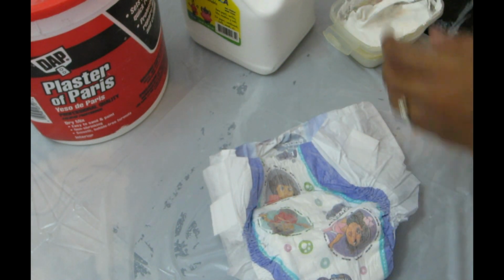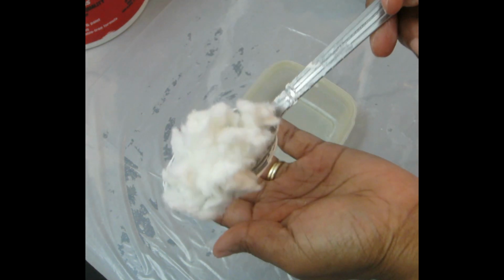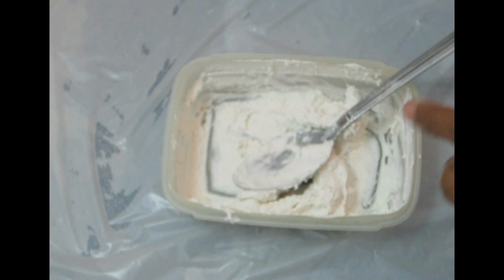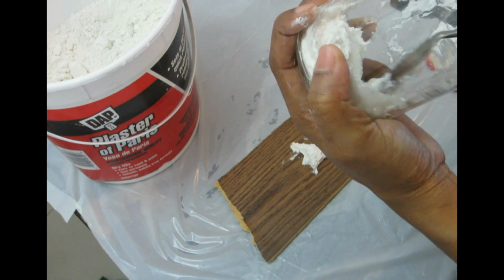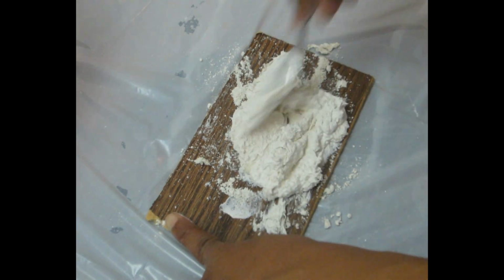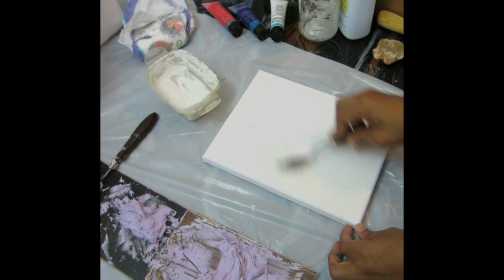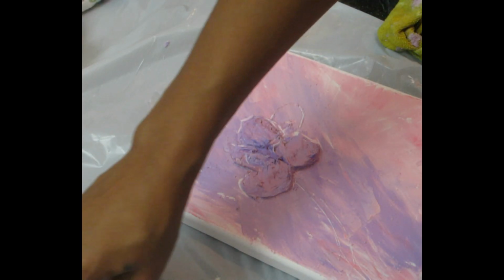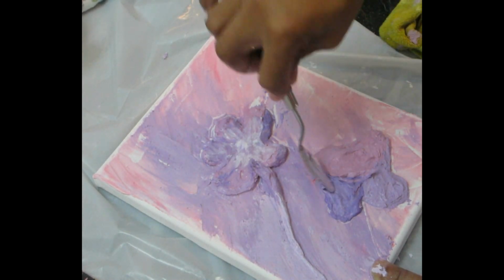Easy Sculpture Paste DIY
Hello my Sugarplums, This is a Diy Video on How to Create an Easy Sculpture Paste DIY recipe.

This is a Home DIY Improvement idea and it is also budget-friendly if you are a Do IT Yourselfer and a Craft Lover,  then you are going to love this video and my channel. I strive to show you how to make beautiful DIYs on a friendly budget.

ALL THE ITEMS USED:
Dap 10310 Plaster of Paris Tub Molding Material
Marble Powder
Chalk Powder

FOR OTHER DIY PROJECTS:
Mica Powder for Epoxy Resin
Silicone Measuring Cups for Epoxy Resin
LET'S RESIN Chameleon Fine Glitter
Pro Marine Supplies Crystal Clear Bar Table Top Epoxy Resin
Crushed glass
Wagner Spraytech Heat Gun
Reusable Half Face Cover mask, NASUM M201
Mont Marte Signature Acrylic Paint Set:
Blue Peacock Acrylic Diamonds
Loose Sequin Bulk Iridescent
Dap 10310 Plaster of Paris
Design Master Metallic Spray Paint Rose Gold
Molds Silicone Baking Molds (Flower Daisy Roses)
Crushed Crystal Magical Mica Pigment Enhancer for Resin
Mica Powder for Epoxy Resin, Alritz 50 Colors Epoxy Resin
Crystal Clear Bar Table Top Epoxy Resin Coating For Wood Tabletop
Crushed glass
Staple Gun
Scotch Super 77 Multipurpose Adhesive Spray:
Upholstery Tacks Furniture Nails
Diamond Shape Crystal Glass 30mm Knob

Crystal Clear Bar Table Top Epoxy Resin
Blow Torch

Name of the Child: Motions
VIDEO MUSIC(FILMORA 9 EDITOR)
A-GROUP:   STAND